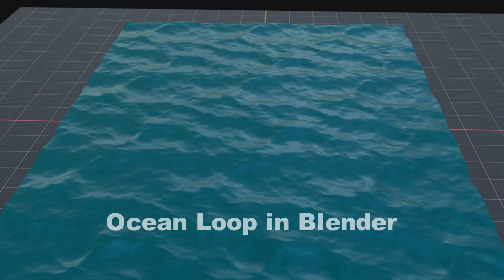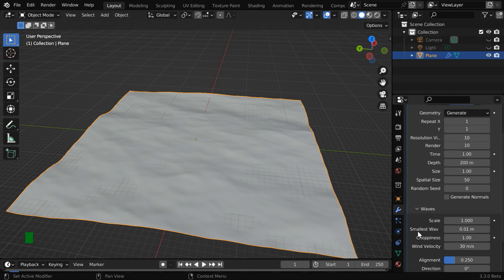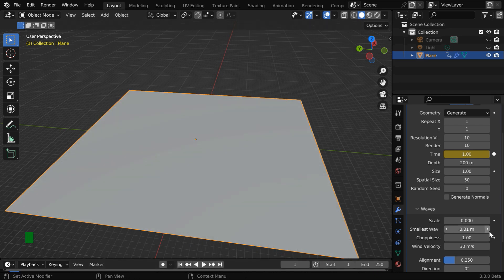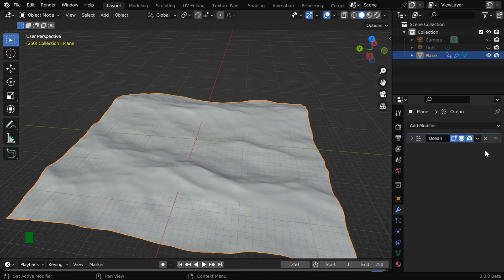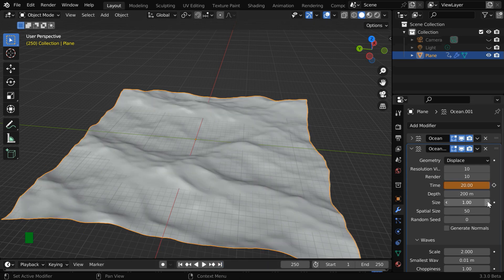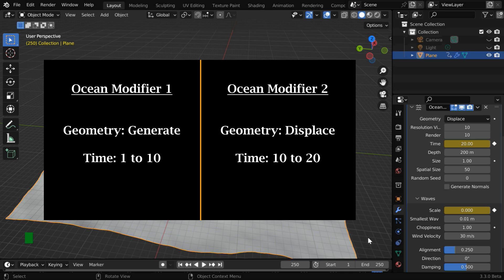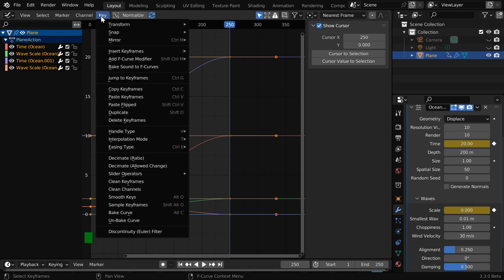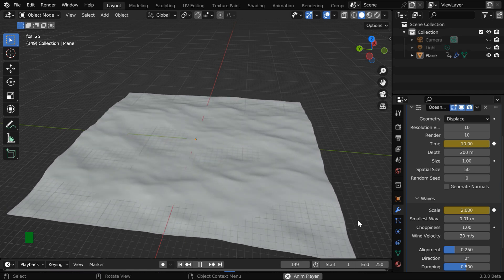Endless Ocean Loop In Blender | Create Loopable Ocean With Ocean Modifier Tricks | Infinite Ocean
In this tutorial, we have discussed how to create an endless loop of ocean in Blender. By default, when you create an ocean using ocean modifier, it has a start and an end state which are completely different. So you cannot loop such an ocean. We have discussed how to loop this ocean with some simple settings. Please watch the video for the complete tutorial.

Timestamp
00:00 Add one ocean modifier to a plane
01:07 Add another ocean modifier to it
02:17 Change interpolation type to linear
02:57 Play the ocean in an endless loop